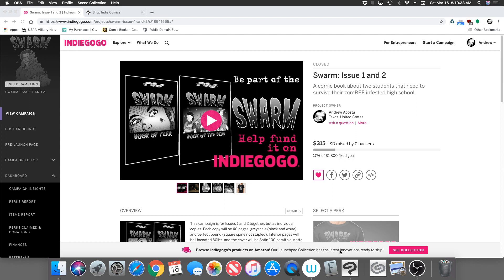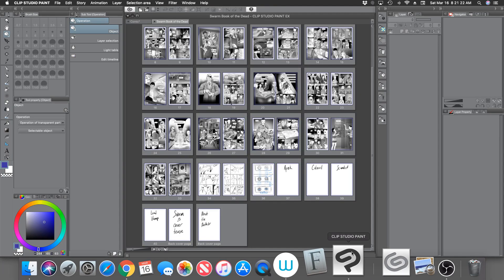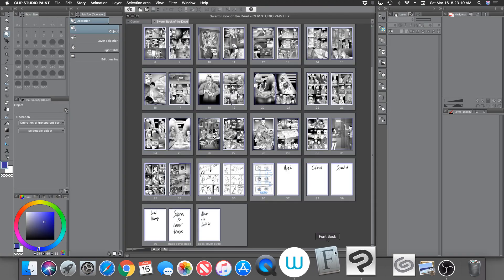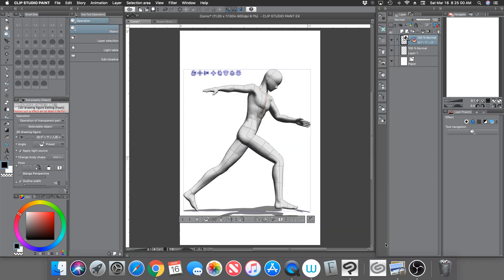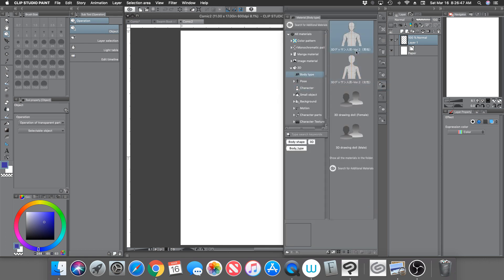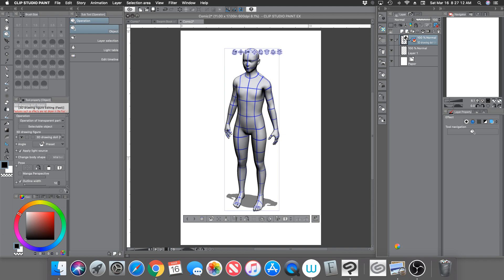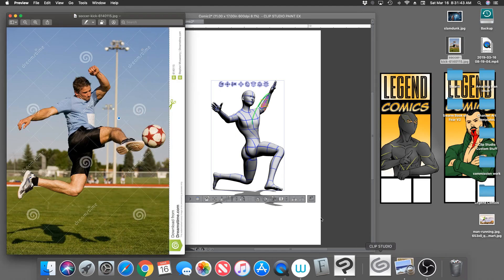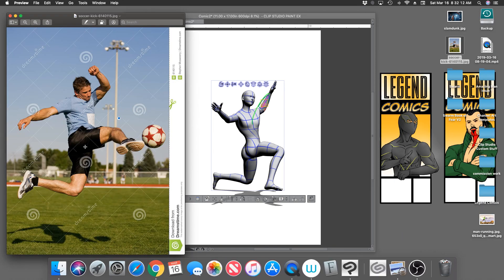[Clip Studio] How to Automatically Pose 3D Models